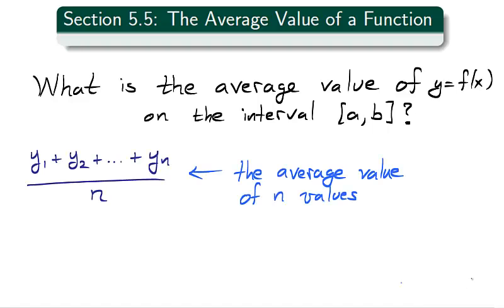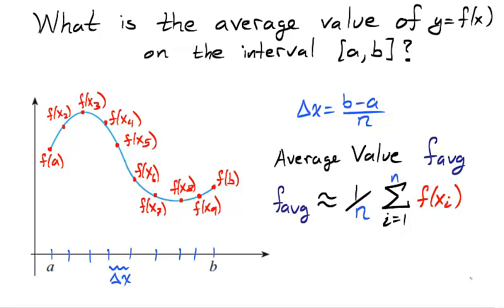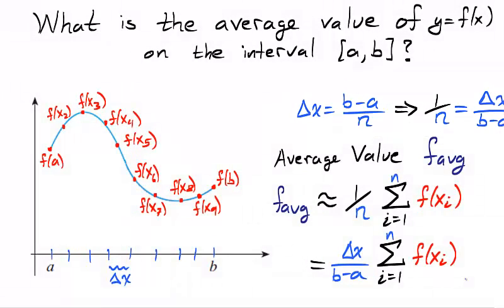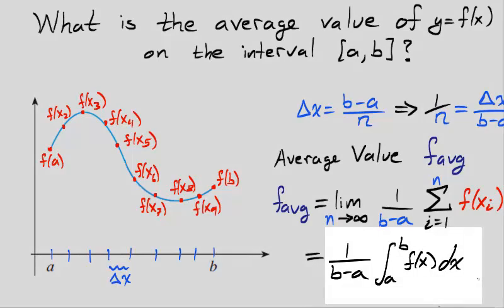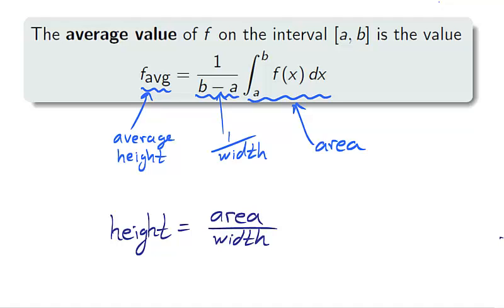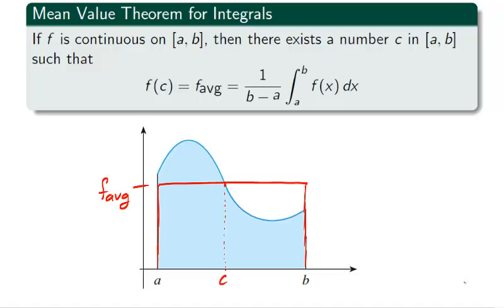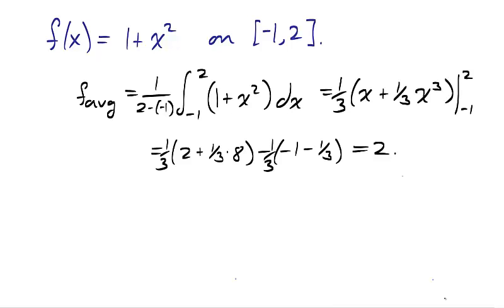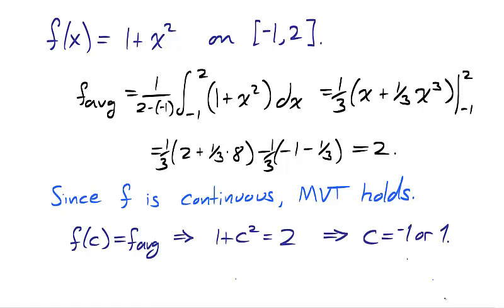5.5 Average value of a function